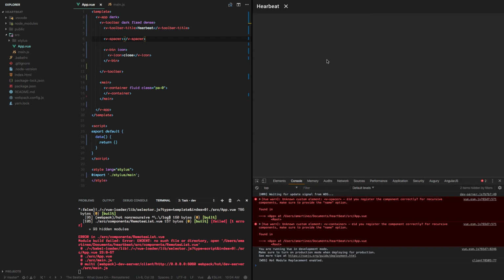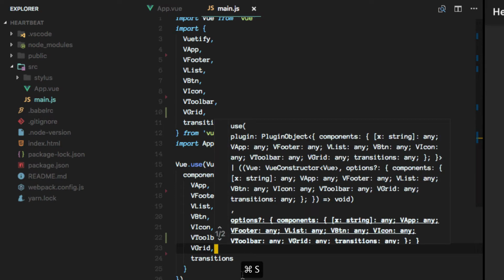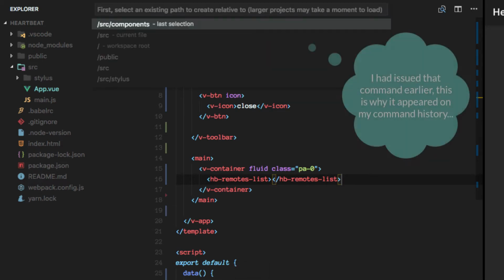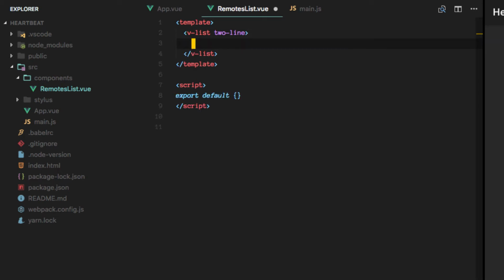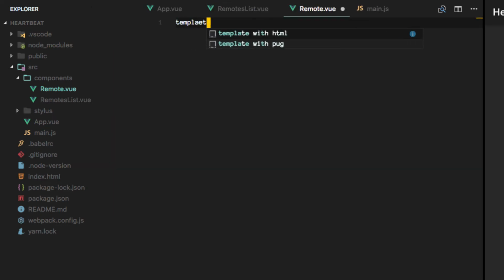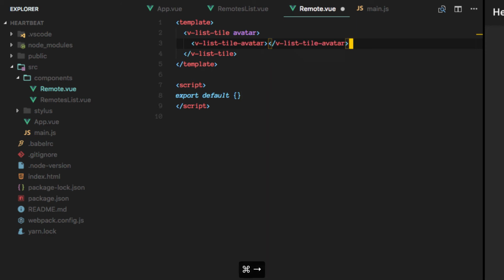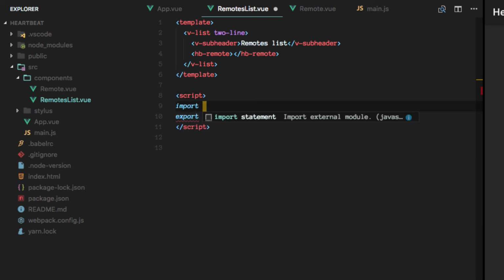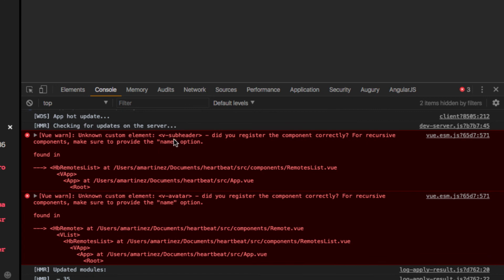04 - Starting Custom Components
We start creating specialized components that will be part of our app.